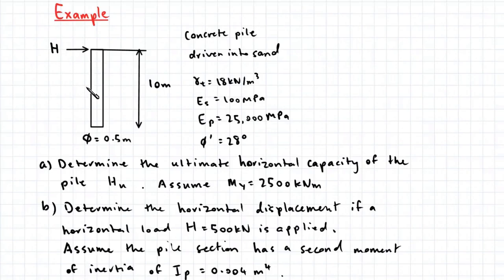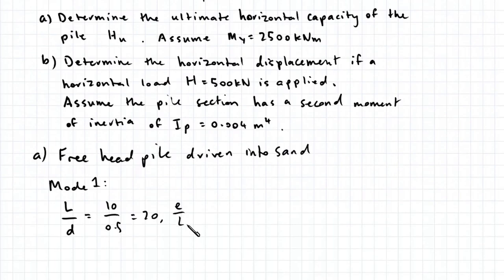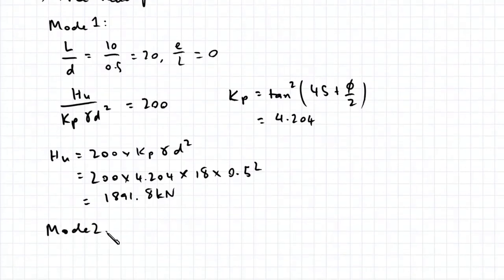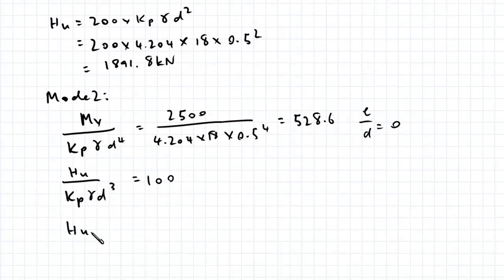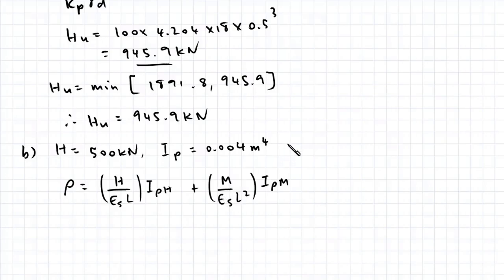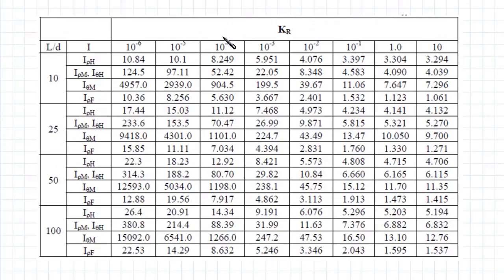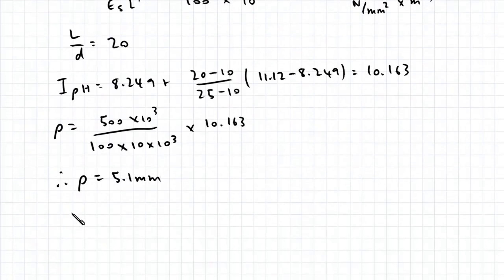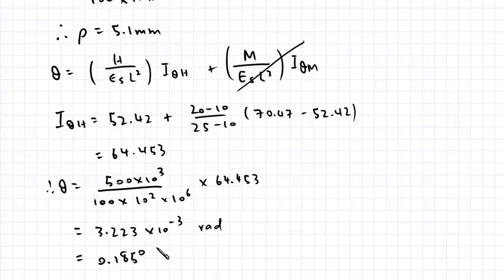20.9 Lateral Deflection of Single Piles Example